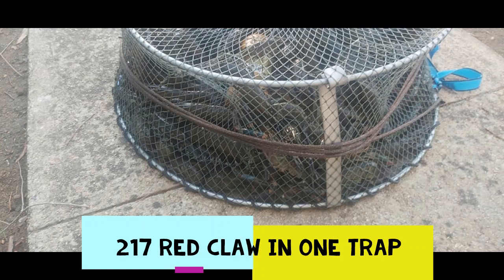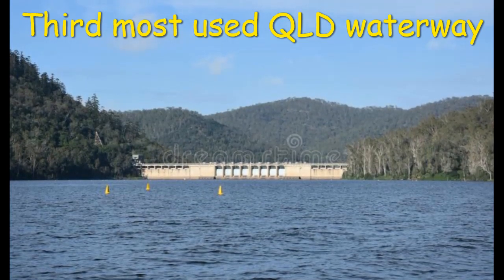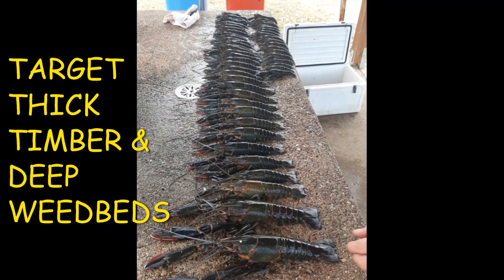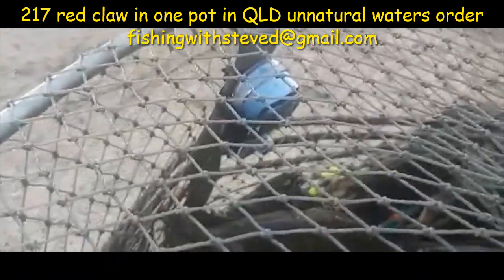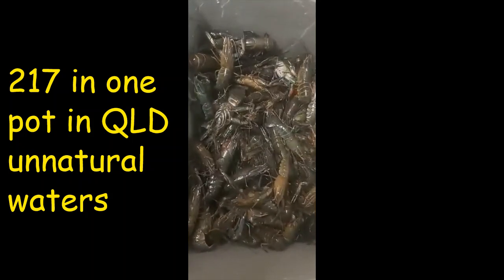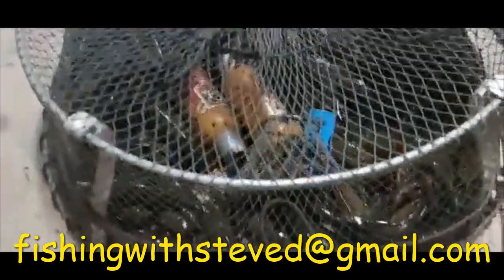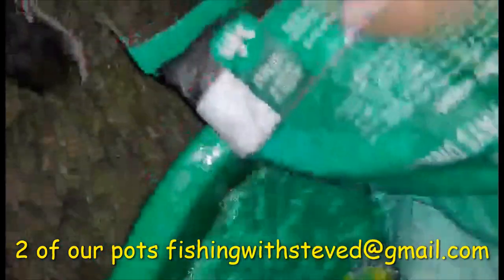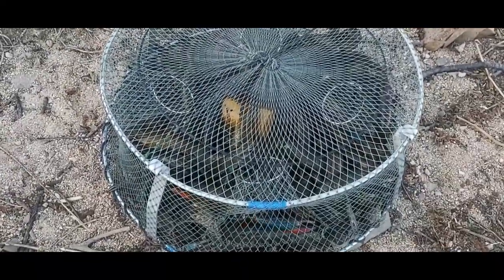HOW TO CATCH RED CLAW SOMERSET DAM FISHING CATCHING RED CLAW IN QUEENSLAND RED CLAW TRAPS QLD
Inspiring Exciting Educating on redclaw crayfish Australian bass fishing videos red claw crayfish Queensland bassfishing lures bass fishing shops bait shops near me lure and bait fishing bait in Australia fishing lures for beginners fishing lures saltwater bass fishing lure fishing for beginners lures visit Queensland see Australia this is Queensland how to fish
If you fish for largemouth bass fishing shops and smallmouth bass fishing bait with lures,  come check out our Australian bass fishing shops bait shops near me here caught on lures and bait fishing bait in the Australian bass fishing bait spooling fluorocarbon line on a spinning reel
fluorocarbon fishing line fluorocarbon knot lure fishing fluorocarbon leader